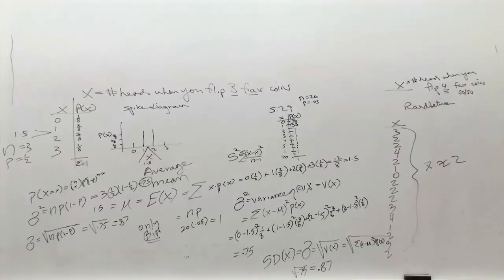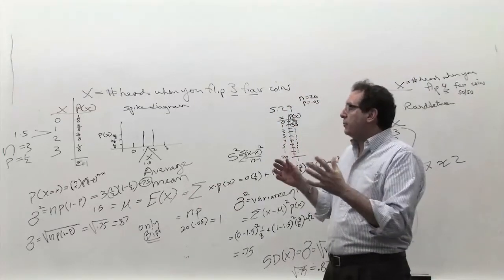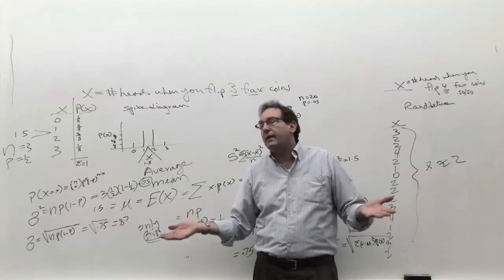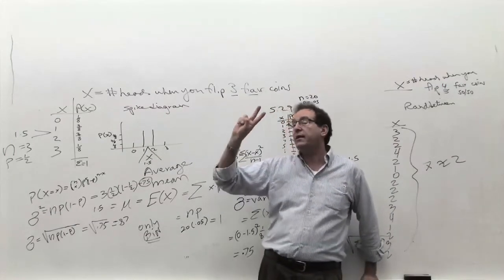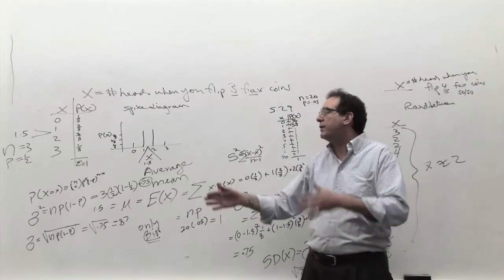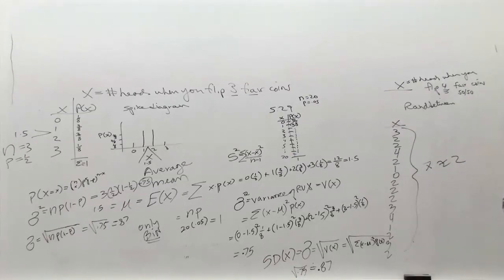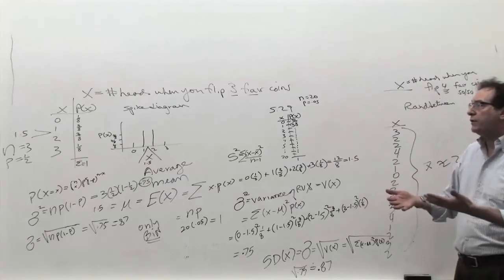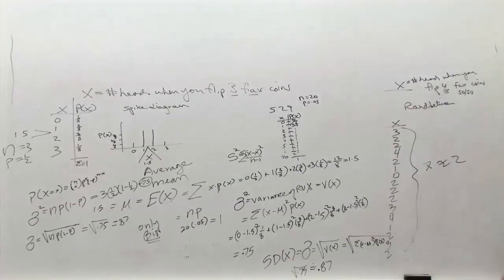Chapter 05: Application of E(X)- the 'hot-dog' example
Application of E(X) to expected net profit
expected value of a random variable X